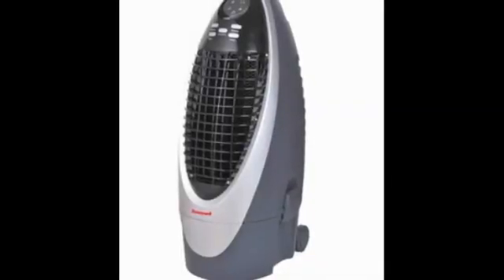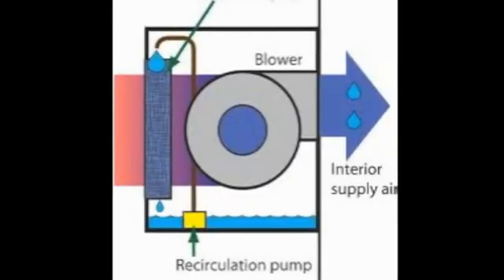Tip from the Barrel: Looking after your corks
A new and relevant tip from the Doctor at the Oak Barrel. Here he discusses a simple and relative inexpensive method of keeping the humidity at 65% - 75% in your home wine cellar.